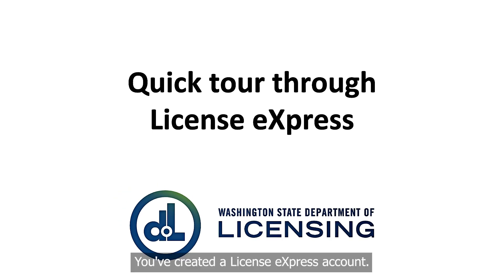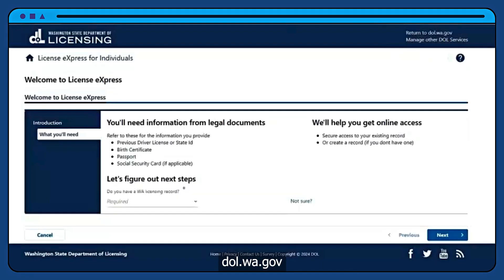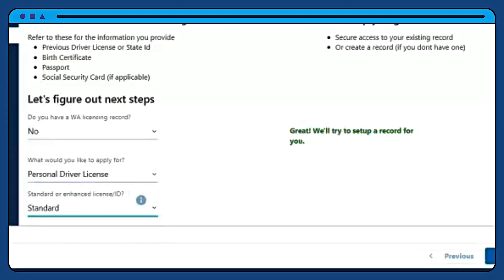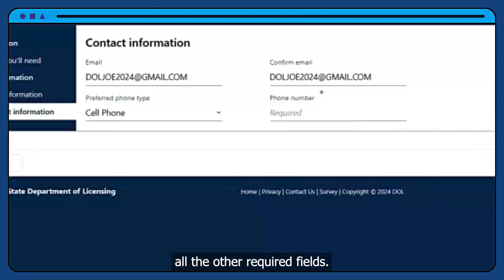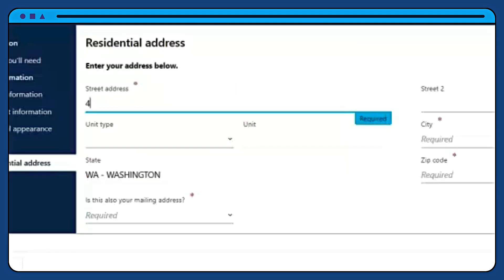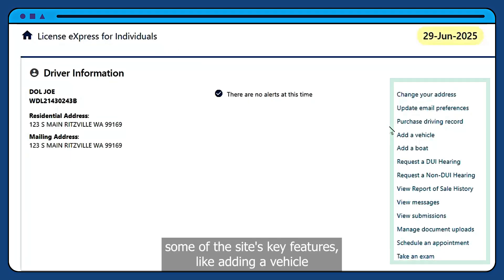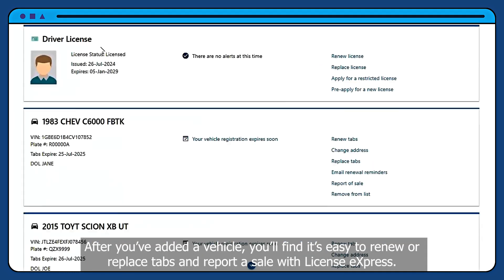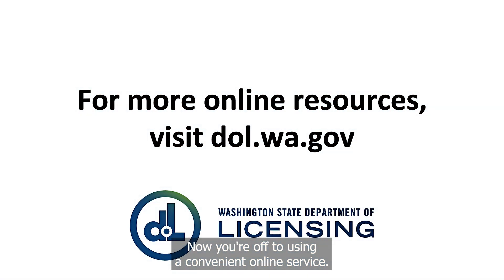Quick tour of License eXpress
License eXpress is a great online tool for managing or renewing your driver license, vehicle tabs, and more. In this video, learn how to set up your account and use the site's key features.